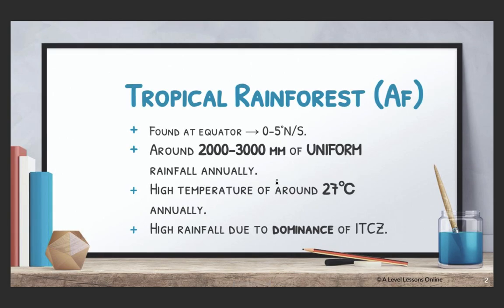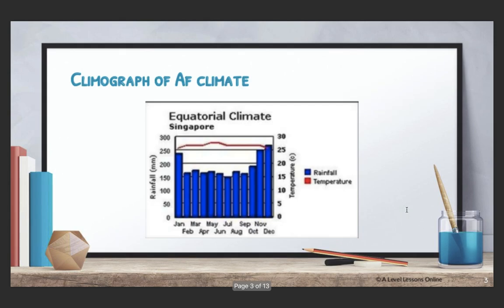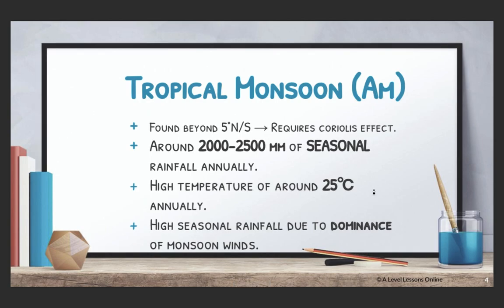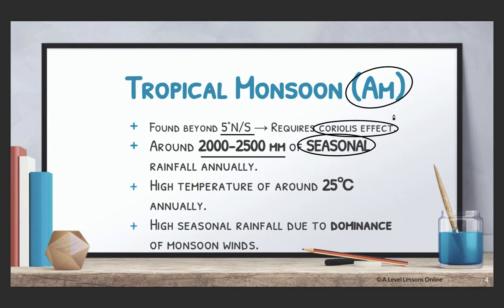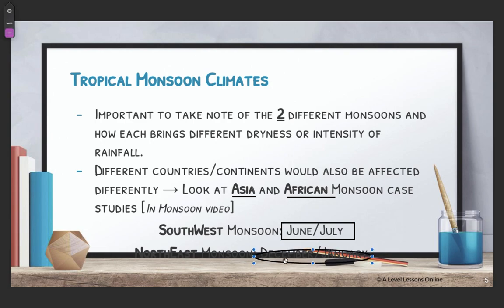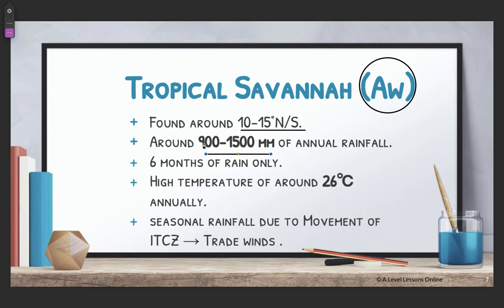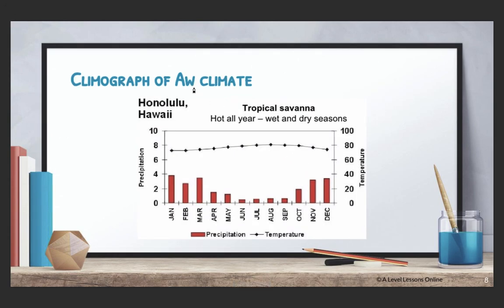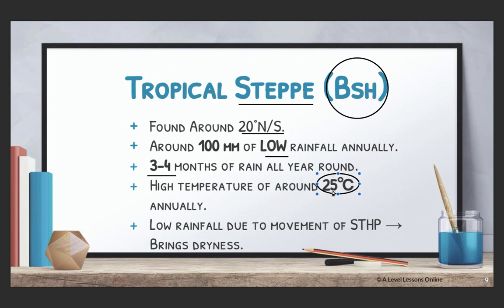What exactly is the Köppen-Geiger Climatic Classification System? | A Level Geography (2024)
This is part 3 of the series on atmospheric circulation, looking specifically at the different Koppen Geiger climate, otherwise known as the Köppen-Geiger Climatic Classification System.